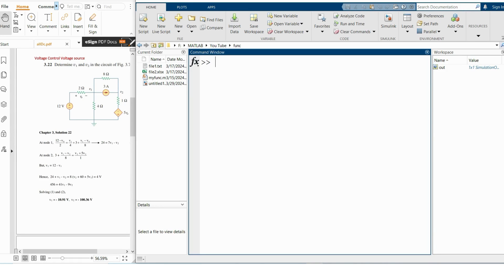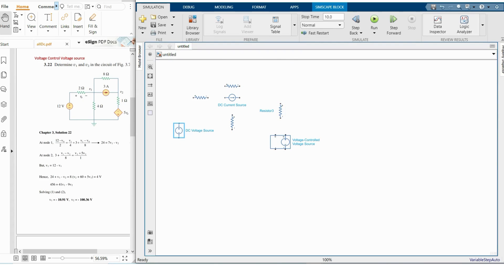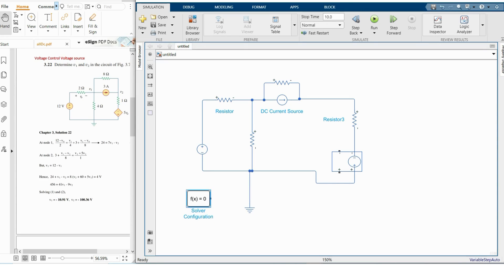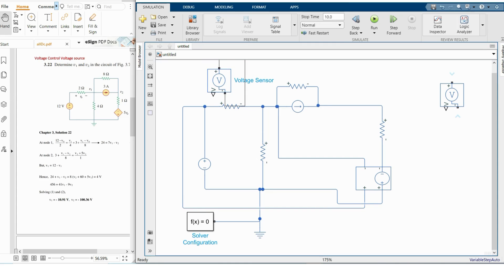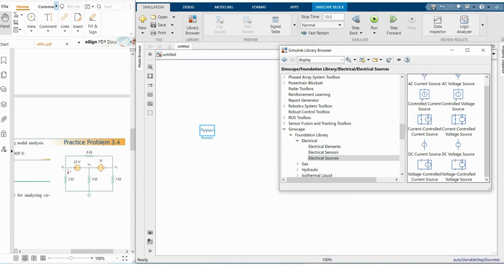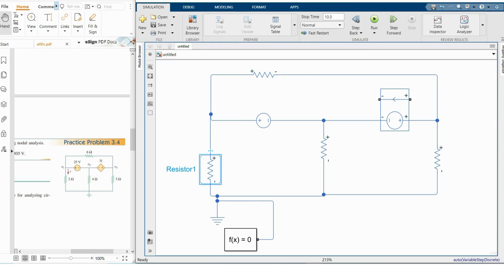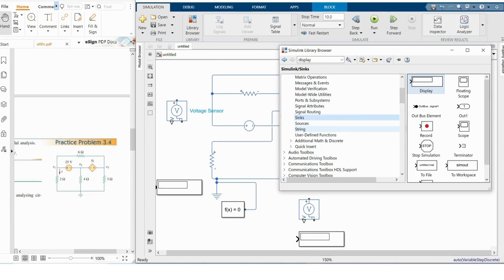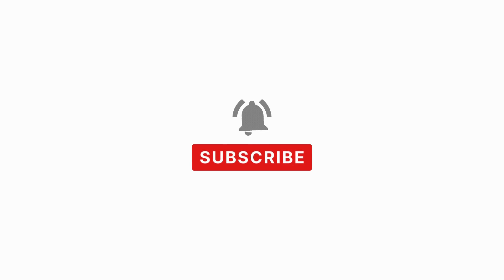MATLAB Simulink dependent voltage sources | VCVS | CCVS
MATLAB Simulink dependent voltage sources |  VCVS | CCVS.Introduction to Controlled Voltage Sources in Simulink
This video provides an overview of how to use controlled voltage sources in Simulink in simple dc circuit
Creating a Voltage-Controlled Voltage Source (VCVS) in Simulink in simple dc circuit
Simulating a Current-Controlled Voltage Source (CCVS) in Simulink in simple dc circuit

00:00 introduction
00:25 voltage controlled voltage source(VCVS)
4:27 current controlled voltage source(CCVS)